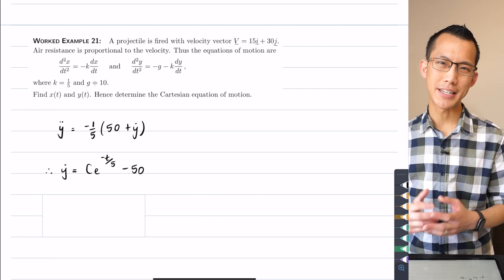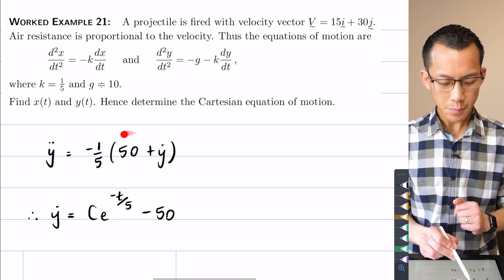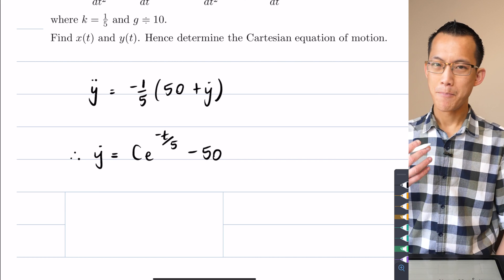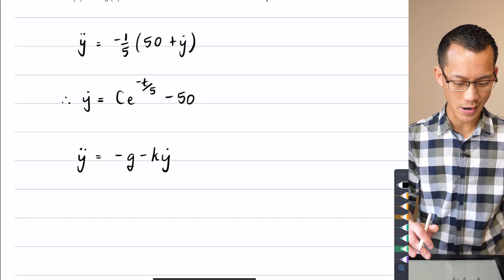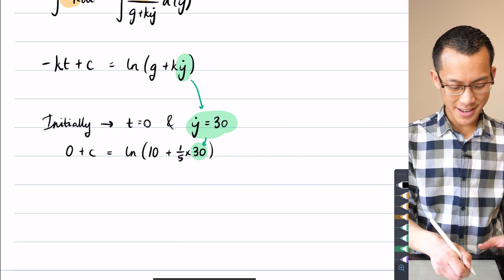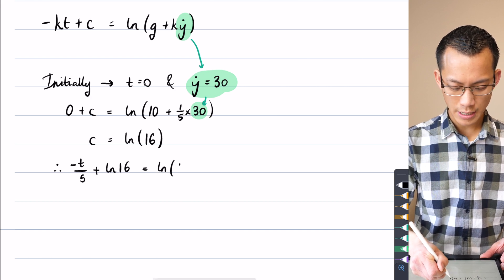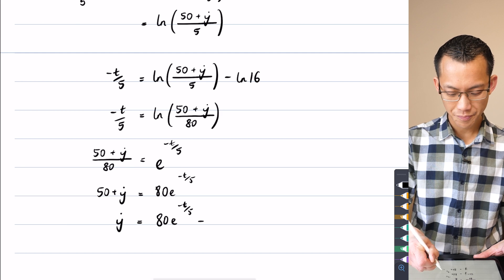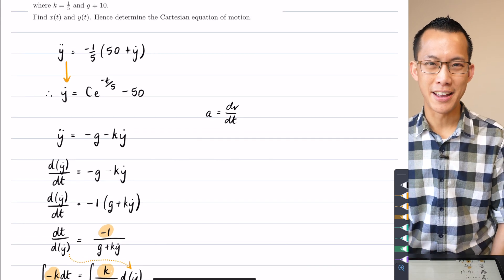Resisted Projectile Motion (4 of 4: Determining equations from first principles)